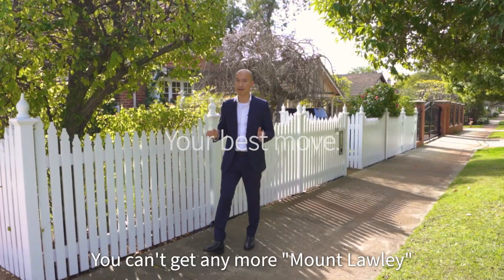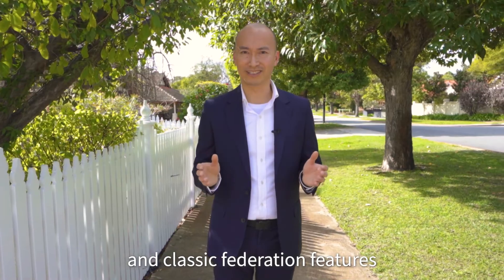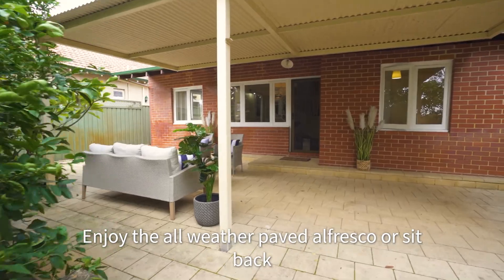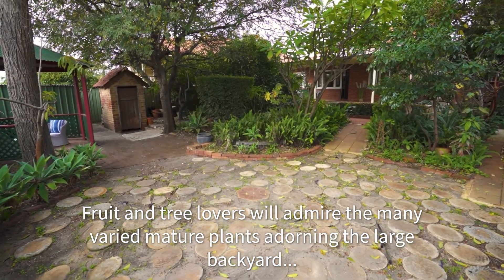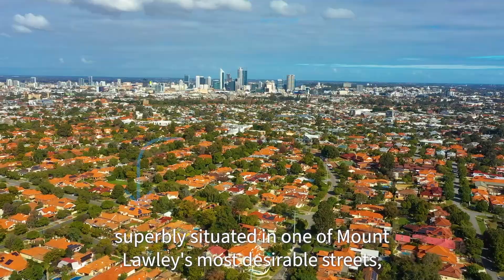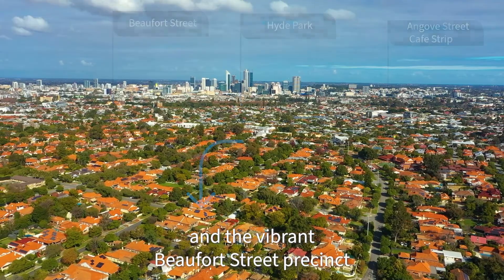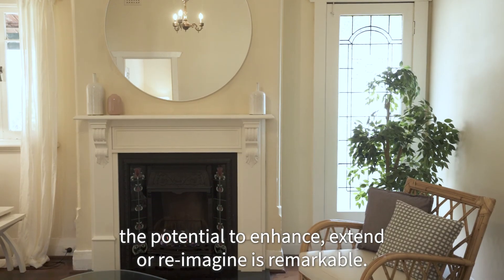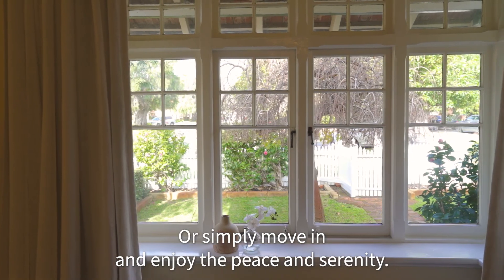33 Woodsome Street Mount Lawley WA 6050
🔥🔥JUST LISTED🔥🔥
❝Captivating character in coveted location.❞
33 Woodsome Street Mount Lawley WA 6050
4 🛏 | 2 🛁 | 2 🚗 | 756m2 📐
Set Date Sale
All offers to be presented by Tuesday 12th July 5pm.

You can’t get any more Mount Lawley than this character home situated on a beautiful tree lined street with white picket fence, inviting porch and classic federation features.

Step inside and appreciate the details – jarrah floorboards, soaring ceilings, archways, ceiling roses, corbeling, cornicing and architraves and cosy fireplaces.

Thoughtful renovations to the bathrooms add stylish modern convenience with unparalleled elegance. All the bedrooms are of generous proportions and with multiple living areas, there is plenty of space for your whole family.

The backyard is absolutely charming boasting multiple entertaining and relaxing spaces. Enjoy the all-weather paved alfresco or sit back and sip a few wines under the adjoining leafy canopy. Fruit and tree lovers will enjoy the many varied mature plants adorning the large backyard.

Superbly situated in one of Mount Lawley’s most desirable streets, you will appreciate the short walks to Hamer Park Reserve and the vibrant Beaufort Street precinct.

With an unbeatable location, the potential to enhance, extend or reimagine is remarkable, or simply move in and enjoy the peace and serenity.

Magnificently positioned on 756m2 with a wide, tree lined street frontage behind a picture-perfect picket fence

Retaining original features on a beautiful portico entrance. Tuck pointing and jarrah decking commence the home’s warmth and ambience

Polished Jarrah floors accentuate the sense of character in the wide arched central hall opening to gracious sitting room with gas fireplace, soaring ceiling and original detailed plaster work

The spacious master suite complete with ornate fireplace, ceiling rose, cornice detail and romantic bay window encourages relaxation and a substantial second bedroom sits adjacent.

A powder room and renovated family bathroom are conveniently placed opposite the bedrooms, cleverly servicing both family, guests or even colleagues as the home office is positioned next door

The bright white shaker style kitchen is impressively appointed and neatly finished with stone benchtops. Opening onto the dining area and laundry which overlook a second lounge zone allowing for multiple living options

The character home is further enhanced by 2 generous bedrooms and an additional renovated, family sized bathroom flowing from the second living area

A major feature of this alluring property is the exceptionally large established garden at the rear of the home. A green and tranquil oasis complete with a gazebo, in this serene space it is hard to imagine the CBD is less than 10 minutes away

Advantaged by front-off street parking for 4 cars, this captivating domain includes a single garage, workshop and 2 outdoor sheds

Fabulous cafes, transport options, parks, schools and the many attractions and distractions of Mount Lawley are all within easy reach for the utmost in both daily ease and endless leisure time enjoyment.
Council: $2140.14 pa Water: $1562.22 pa

Location:
550m walk to Hamer Reserve Park and the Mount Lawley Community Gardens
1.1km to bustling Beaufort St for countless cafes, bars, boutiques, galleries & salons
2.7km to Mt Lawley train station
3km to St John of God Hospital
3.7km to the CBD – a 18min direct bus ride

Schools:
500m to Mount Lawley Senior High School
1.4km to Mount Lawley Primary School

📱Who to talk to
Secure your home for today in a location for your lifetime by connecting with Chris Pham by calling 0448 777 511 or email